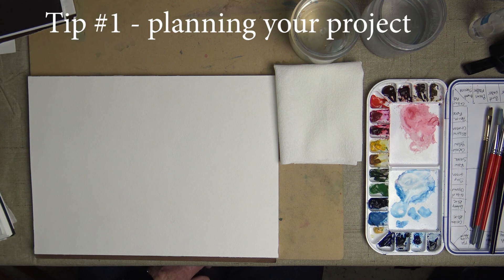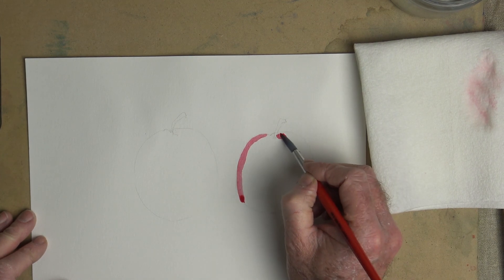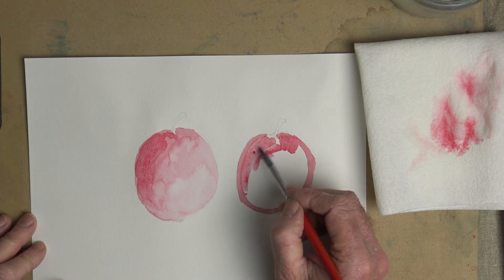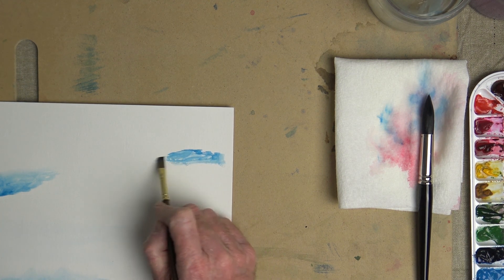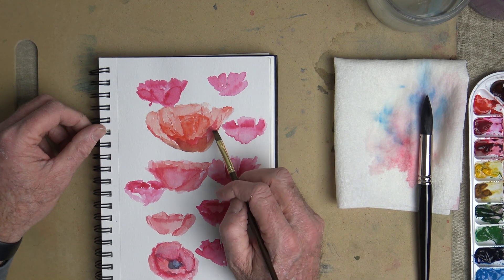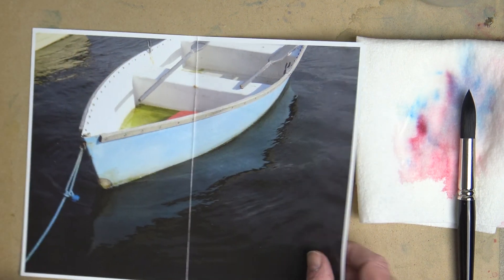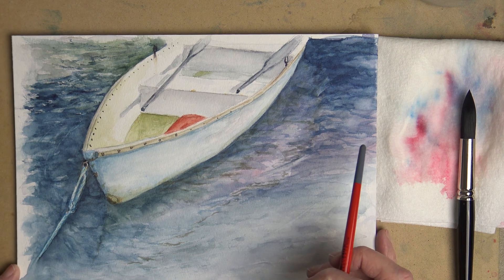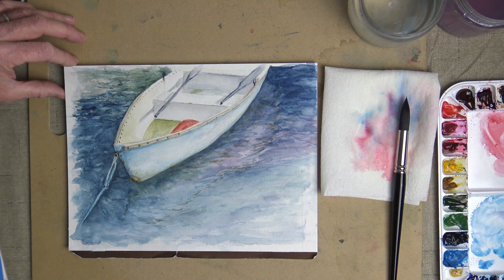8 watercolor tips for beginners - keeping it simple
These 8 watercolor tips are ones that I wish I had known when I first started watercolor painting.

If you have any helpful tips to add, please do so in the comment section.

I'm always looking for feedback. Still learning. Life is a journey!